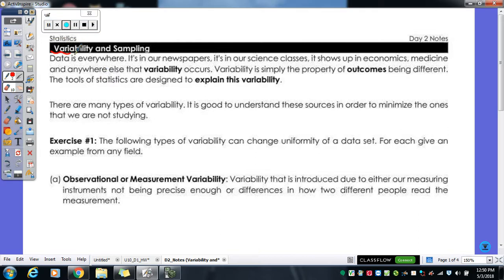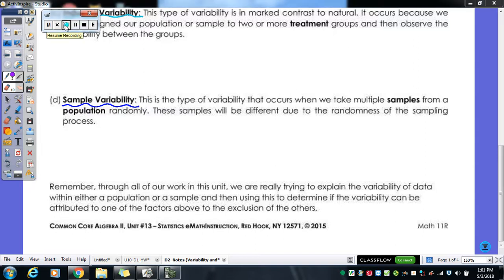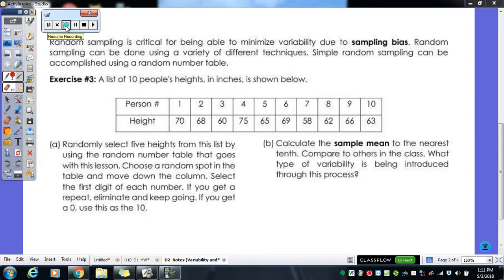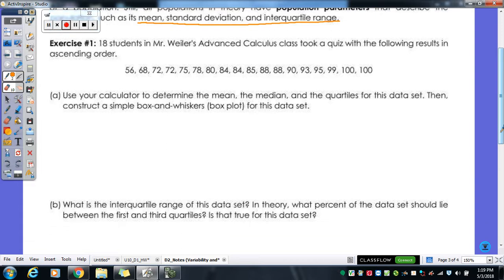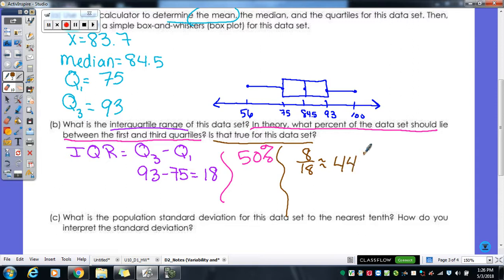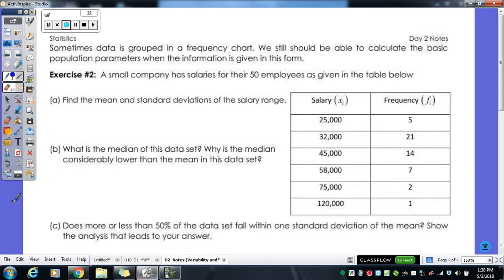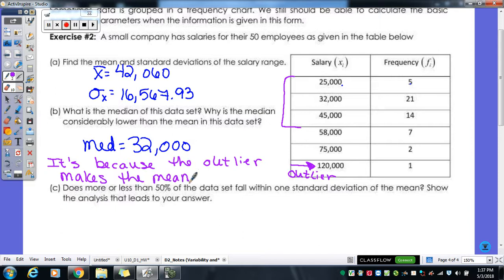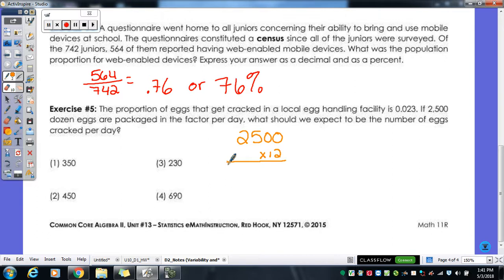Statistics | Day 2 Lesson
Variability, sampling, and population parameters